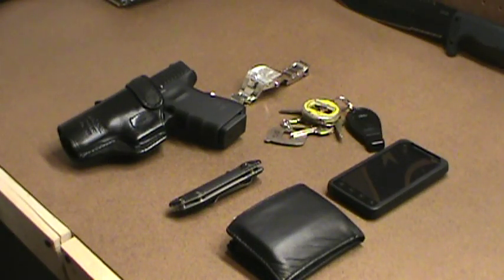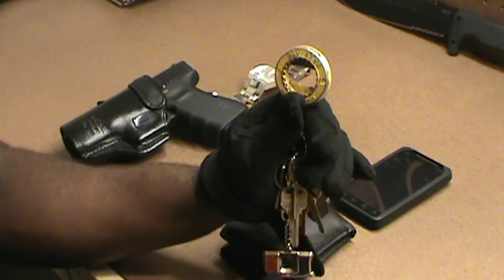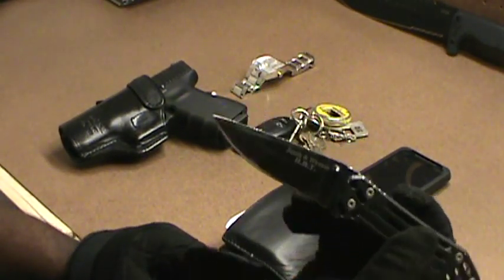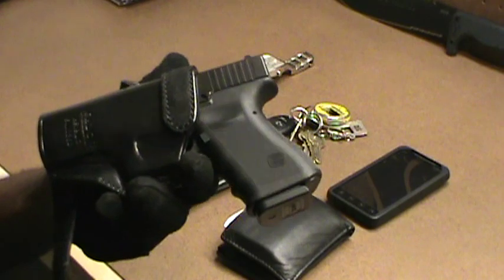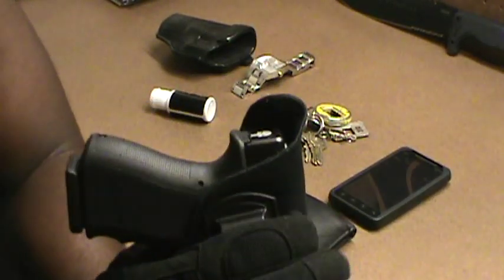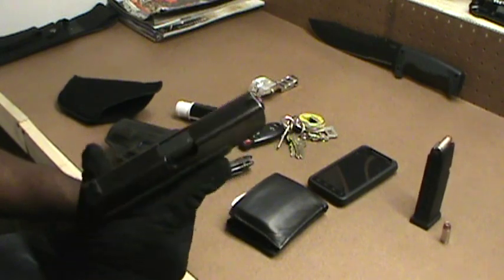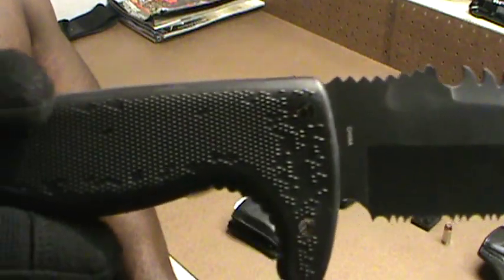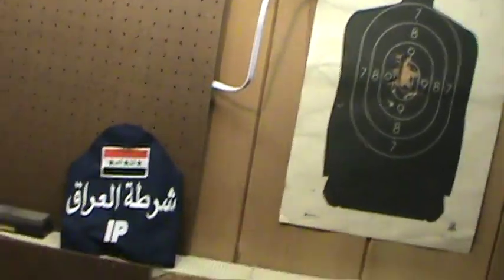My EDC and then some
This is a vid of my every day carry that has been long overdue and a brief look at my new gun/ vid room